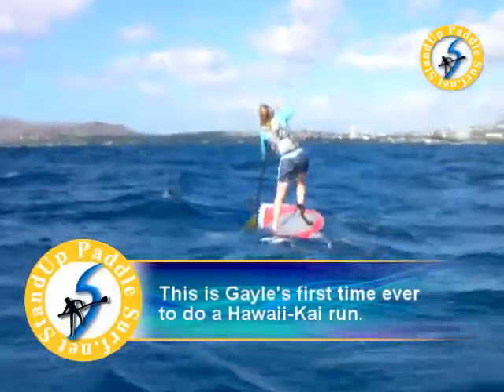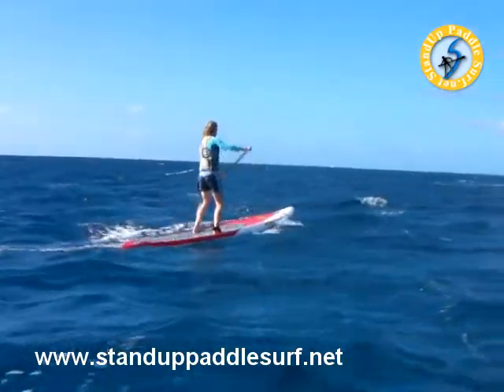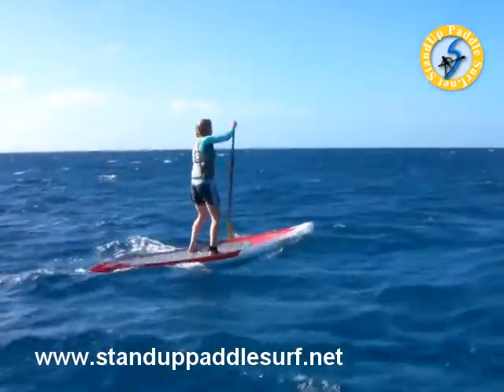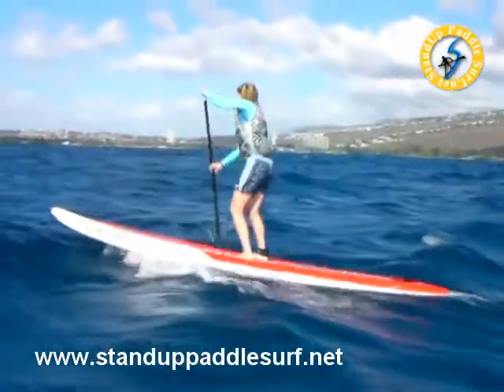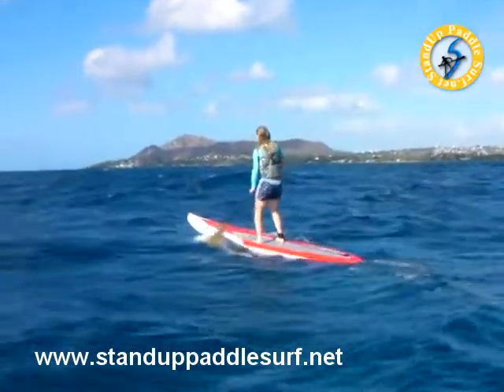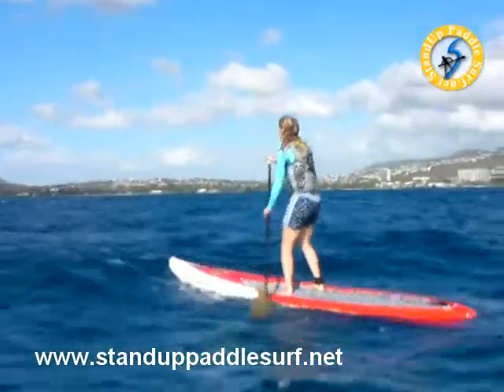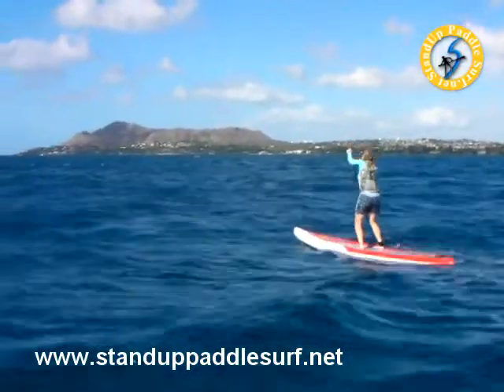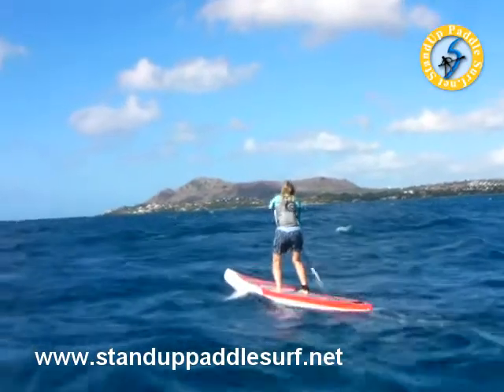C4 Waterman's Todd Bradley Pocket Coaching Session 2 [7/9] - Gayle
This is Gayle's first time ever to do a Hawaii-Kai run and she already paddles like a pro as you'll see in the video.